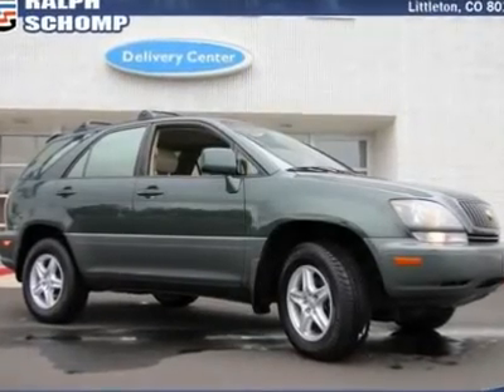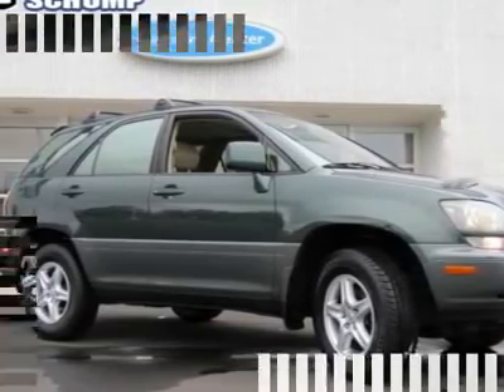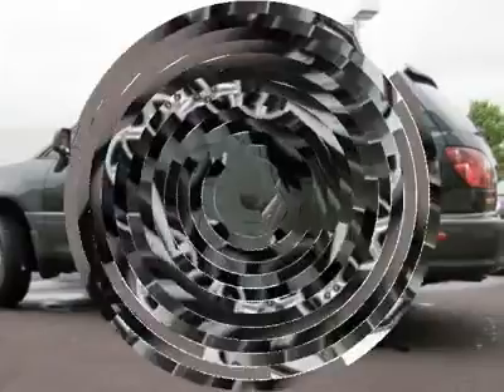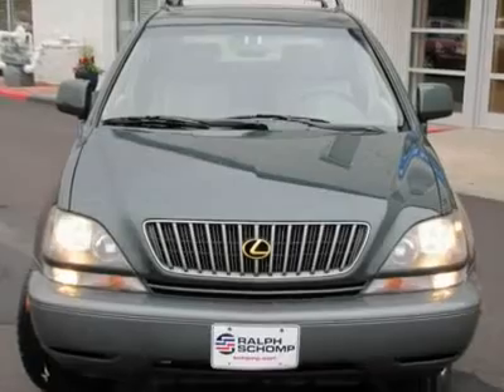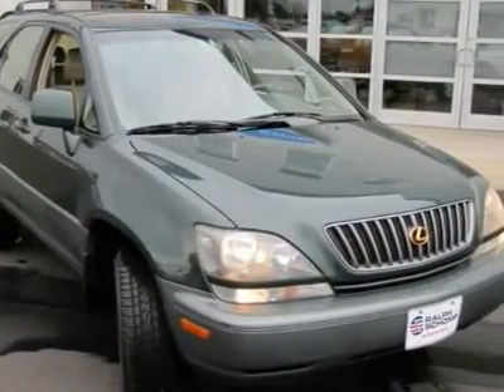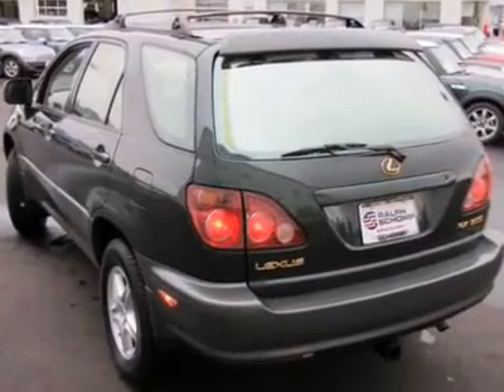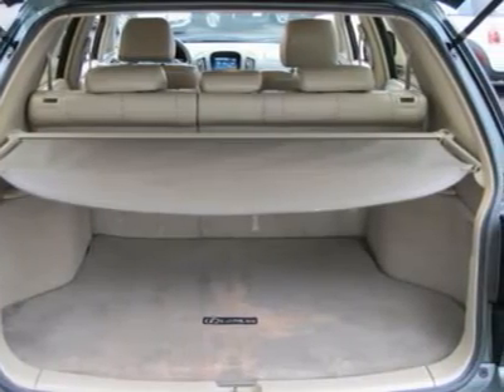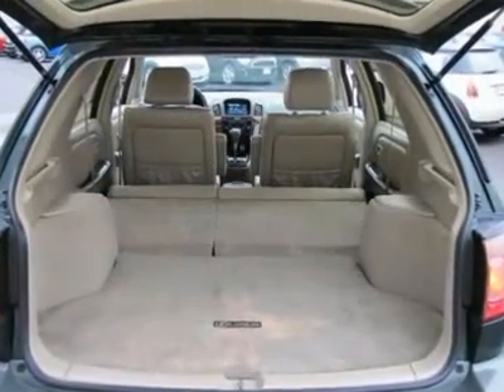1999 LEXUS RX 300 LUXURY SUV Littleton, CO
1999 LEXUS RX 300 LUXURY SUV Littleton, CO
Stock

4X4!! There's no substitute for a Lexus!! When was the last time you smiled as you turned the ignition key? Feel it again with this great 1999 Lexus RX. It sets the benchmark in comfort for this price range and gets you luxury for a fraction of the cost of new. Here at Ralph Schomp Automotive we do things a bit differently. Wouldn?t it be nice to have a salesperson be more concerned about your needs instead of theirs? Come experience our salaried sales staff and be heard. We offer a 48 hour peace of mind return policy. All vehicles undergo an excellent reconditioning program that gets it right the first time. Most importantly, we shop our competition every day and offer our best price up front posted on the vehicle. We don?t haggle or add any surprise fees to the price like dealer handling or dealer prep. Here at Ralph Schomp, what you see is what you get!! It?s that easy. Ralph Schomp Automotive. One Price, One Promise, One Customer at a time.